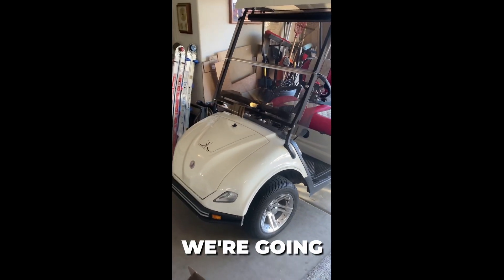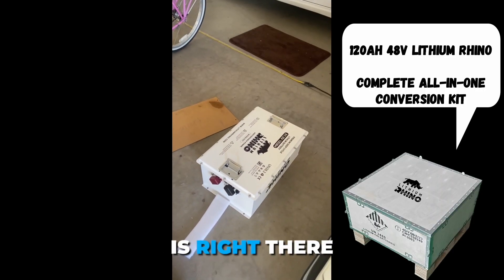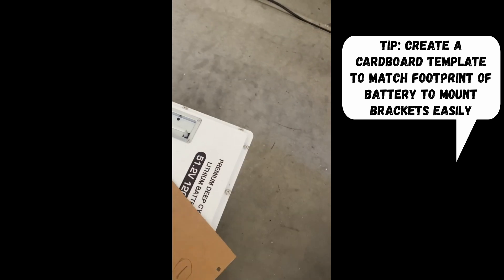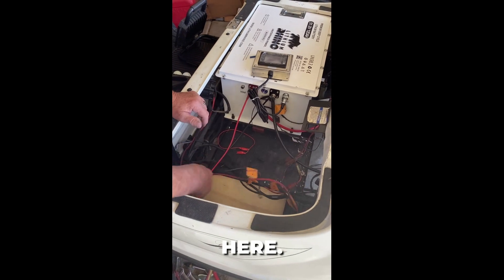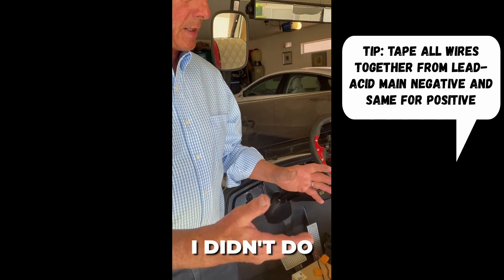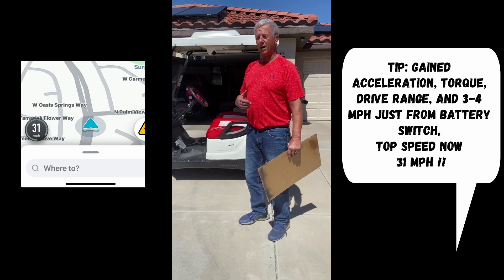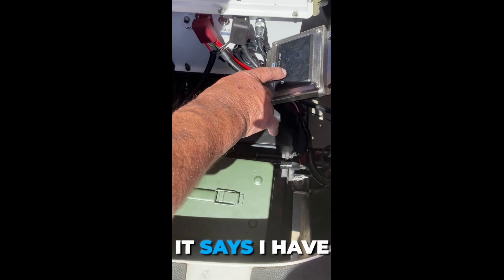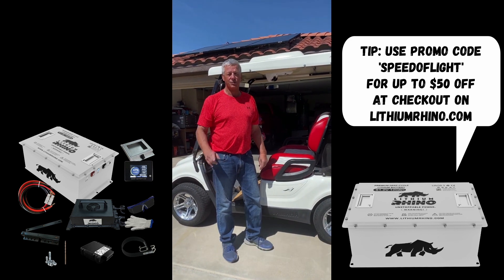Lithium Rhino golf cart conversion! Simple tips for massive performance boost in minutes Yamaha G29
Lithium Rhino installed in this 2009 Yamaha G29 lithium golf cart conversion from 8 lead-acids weighing 500lbs to a single lithium-ion battery from Lithium Rhino weighing only 100lbs!  Incredible drive range of 60 miles on single charge, 4mph faster top speed, double the acceleration and torque, easy hill climb the list goes on and on of the benefits this beautiful Rhino battery provides.  This video inlcudes some intelligent tips and tricks for your install to run smoothly that you can use on any golf cart make or model.  Box opening of Lithium Rhino 120ah 48V with installation of complete conversion kit as well as feedback on the overall experience of switching from lead-acids to lithium with Lithium Rhino.  Stop wasting time with lead-acids and convert for 12 years of maintenance worry-free driving.